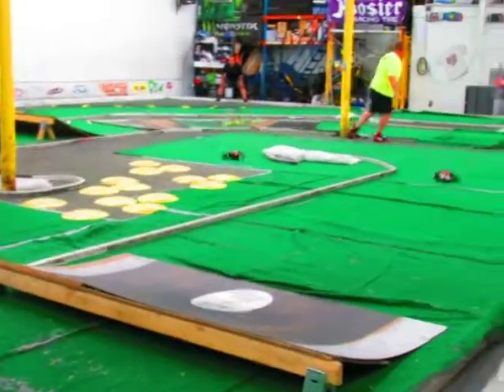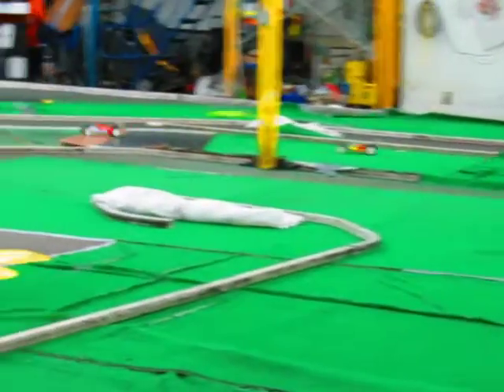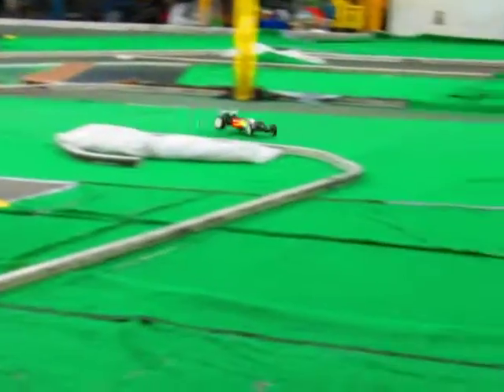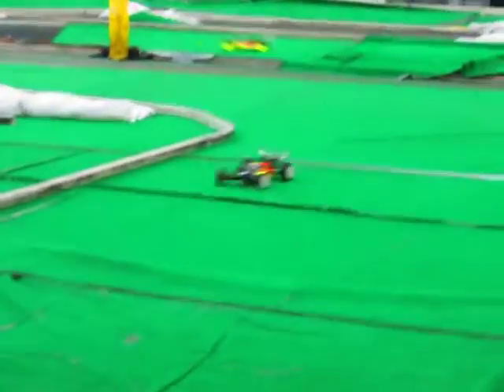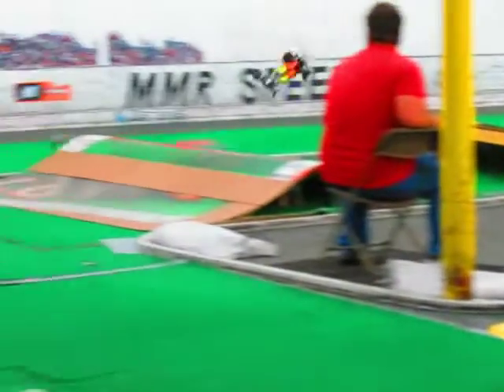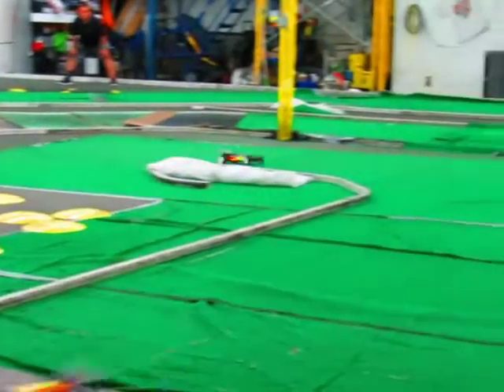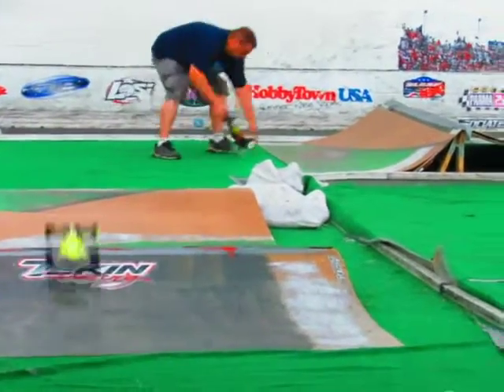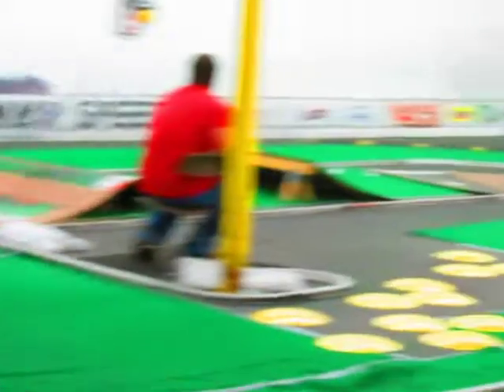MMR offroad 7/31/15 Mod buggy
Kendall Welch in the mod 2wd buggy A main